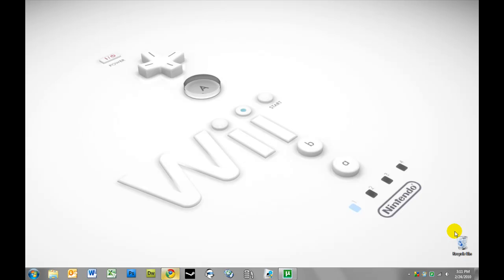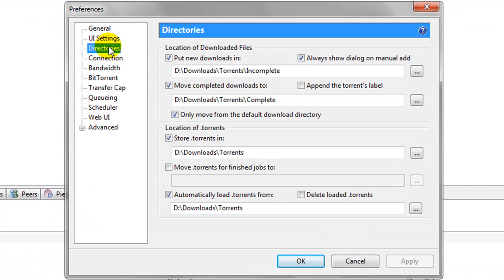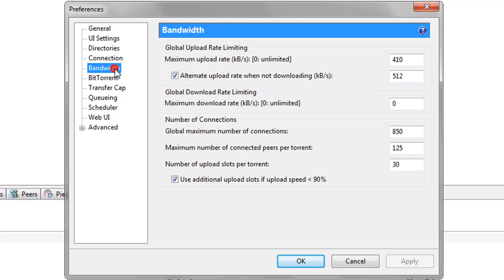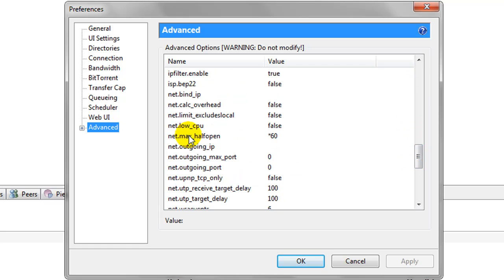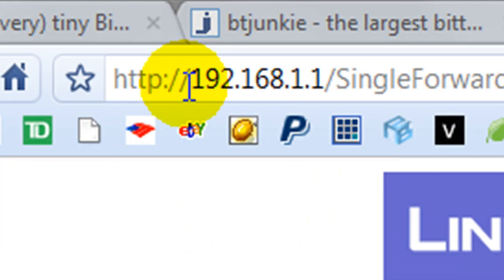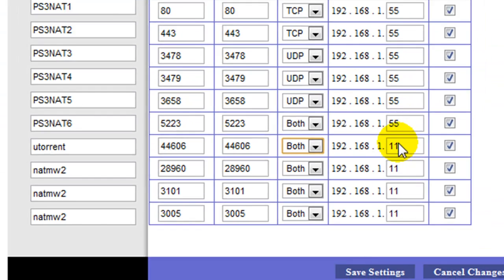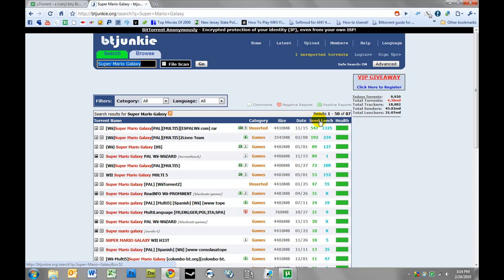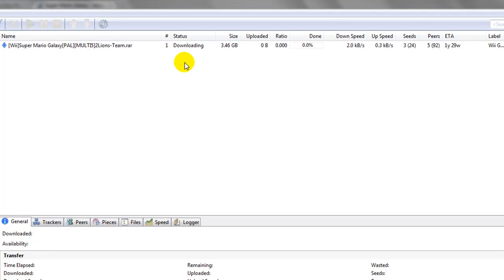Bittorrent Guide For Beginners (Windows)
A instructional video that will get you on your way to downloading torrents in no time (hopefully)!

-Figuring out 80% of your upload speed(In kB/s)

to find your upload speed
*Divide your upload speed by 8
*Multiply your new number by 0.8 (8%0)

*Example
14879 / 8 = 1860kB
1860kB x 0.8 = 1488kB

(invite only, no public registrations...ask me for one :D)